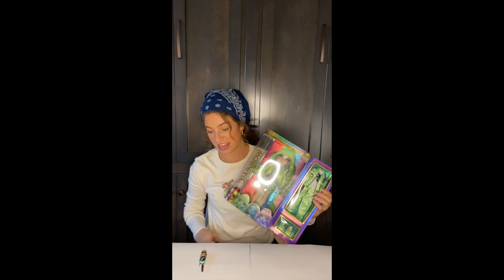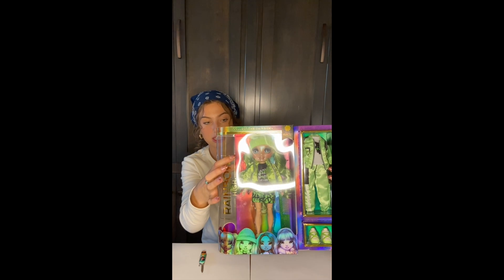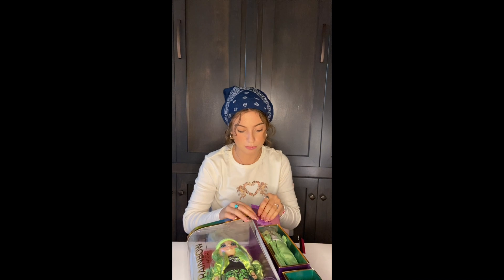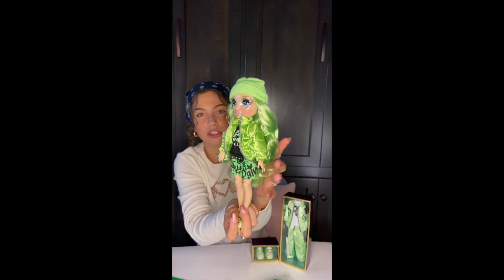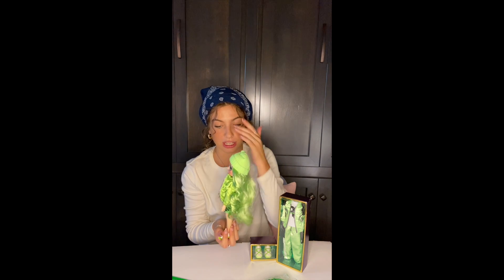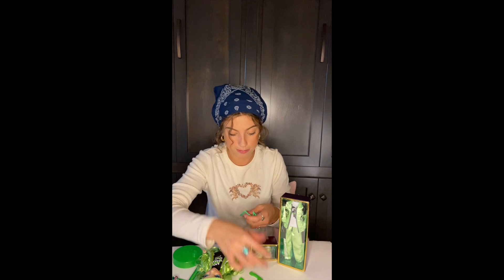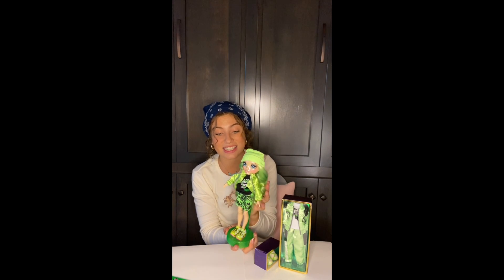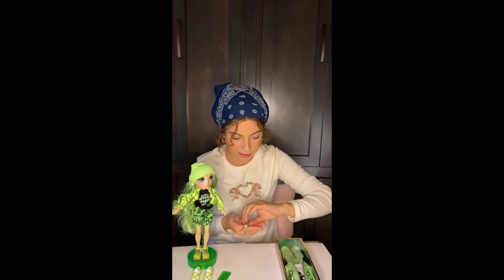Jade Raimbow High Reveiw!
Rivewing new raimbow high doll Jade Hunter! she is in the top 25 wishlist for christmas! adorable clothes and doll accessories! also such amazing streeet style! you can find the raimbow high doll collection on Amazon, Target and walmart! happy doll hunting!